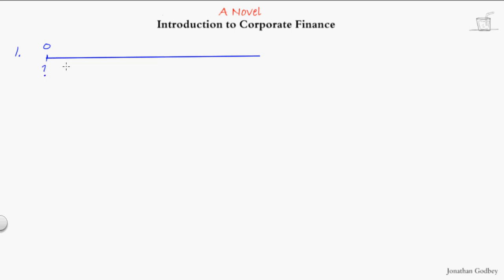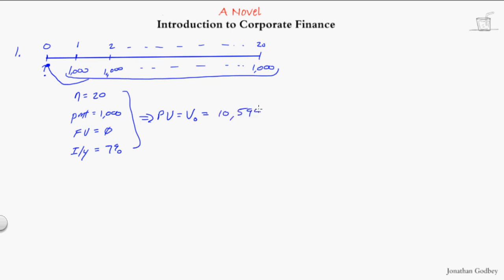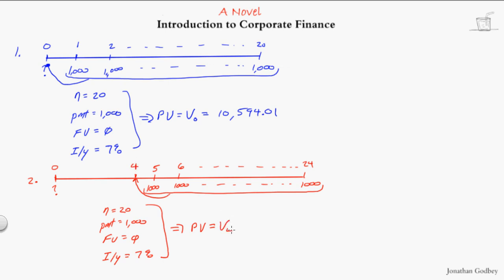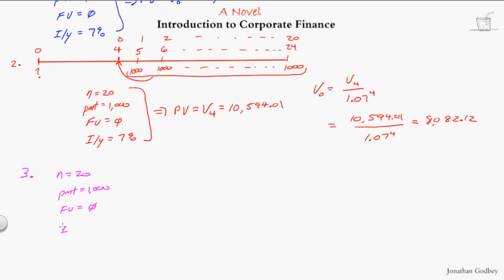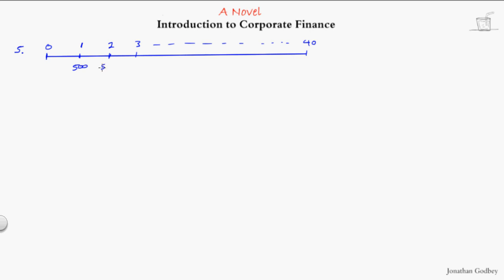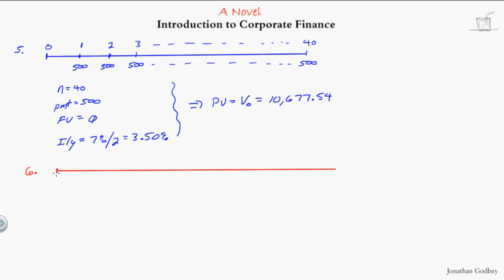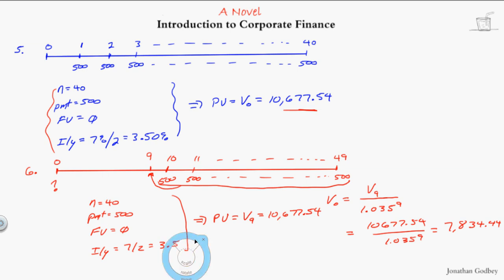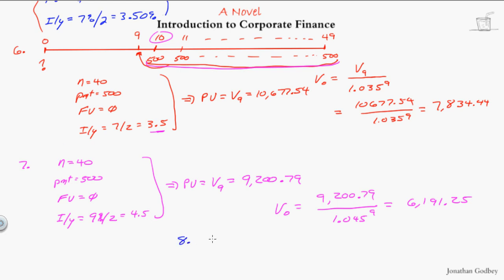Novel Intro Chapter 3 Problems 1 8